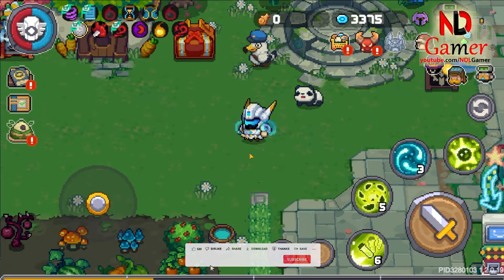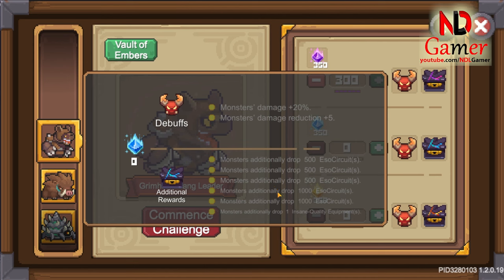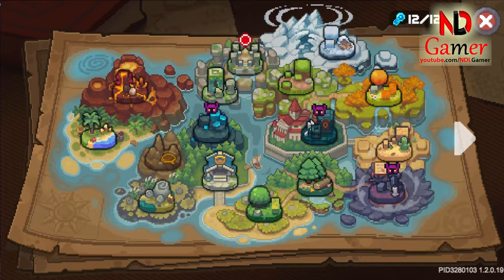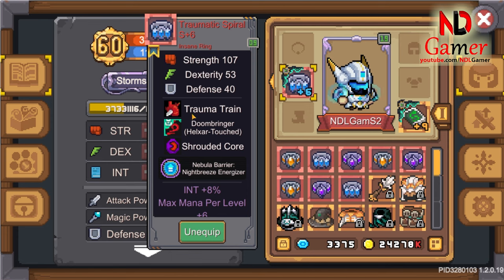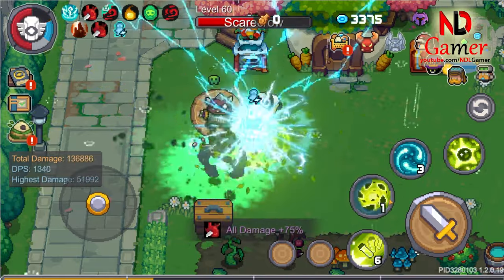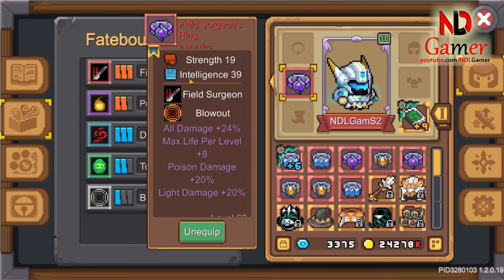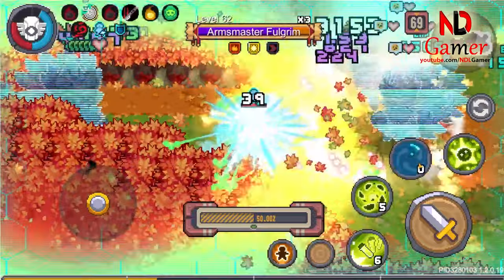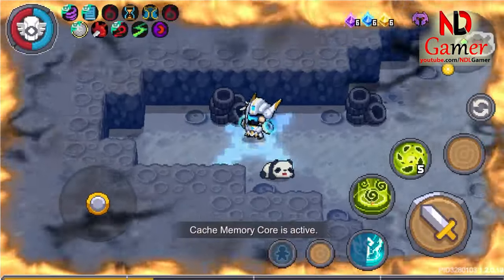3 New Extremely Powerful Red Rings In The SOUL KNIGHT PREQUEL And Which Class Is Suitable For Them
Discover the might of the Soul Knight Prequel with our latest video, “3 New Extremely Powerful Red Rings In The SOUL KNIGHT PREQUEL And Which Class Is Suitable For Them.” Unveil the secrets of mastering the Traumatic Spiral, Field Surgeon’s, and Prestidigitator’s Ring. Learn how to optimize your farming strategy, choose the best class for your playstyle, and harness the power of the coveted red items. Whether you’re a seasoned Soulknight veteran or new to the realm, this guide is your key to conquering challenges with the Storm Shaman and beyond. Join us as we delve into the Soul Knight 6.0.0 update and revolutionize your game!

00:00 How to get 3 rings
00:46 traumatic spiral
01:20 prestidigitator's ring
02:01 field surgeon's
02:31 epilogue and boss fight scene in the event